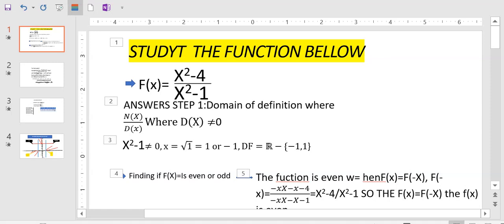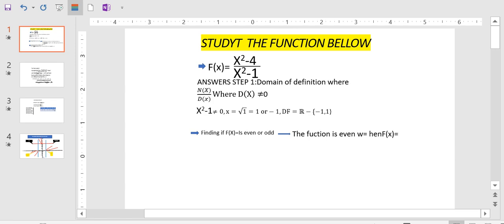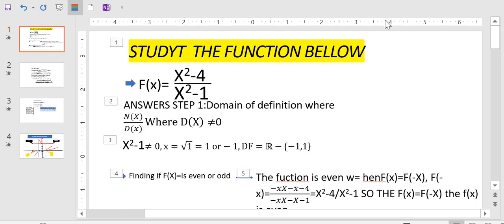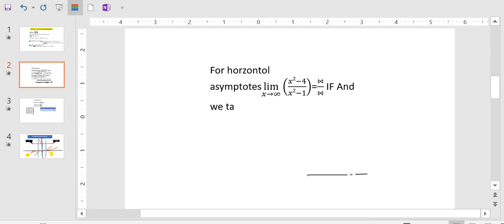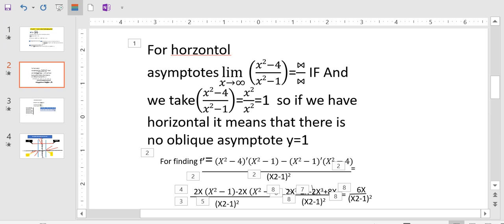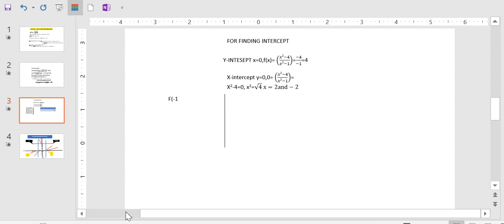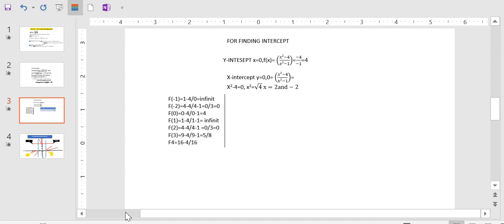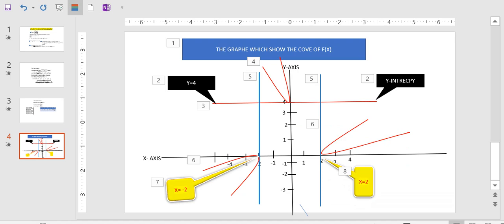MATHEMATIC STUDY THE FUNCTION OVER ALL 9 STEPS